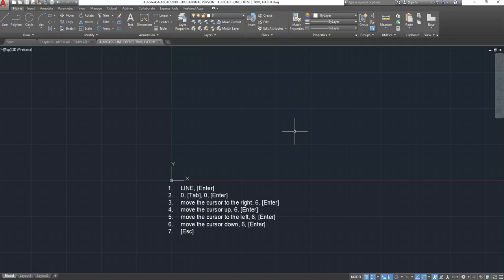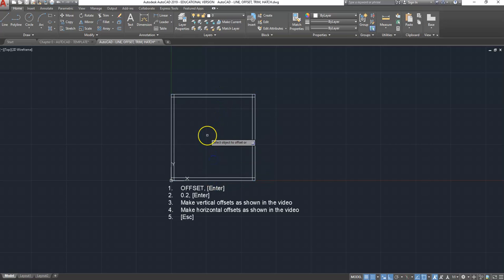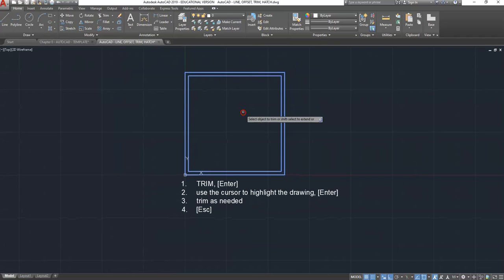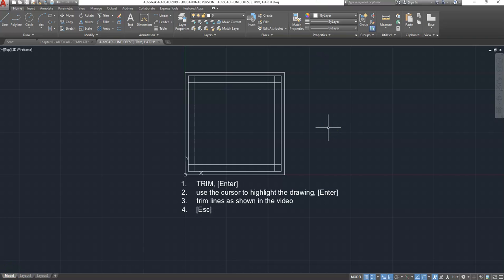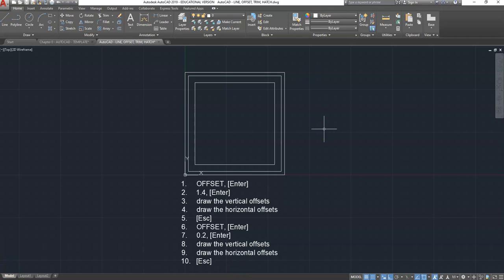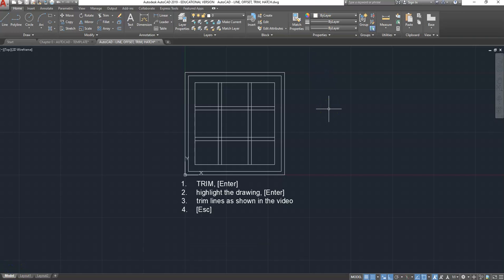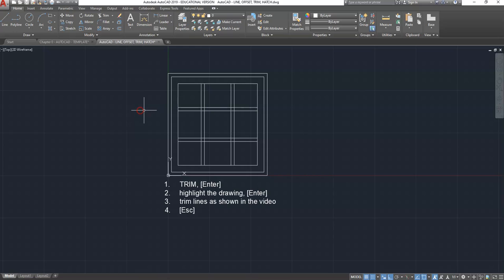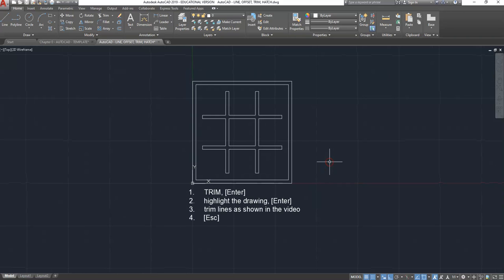Figure 124E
Create this unique tic-tac-toe design.